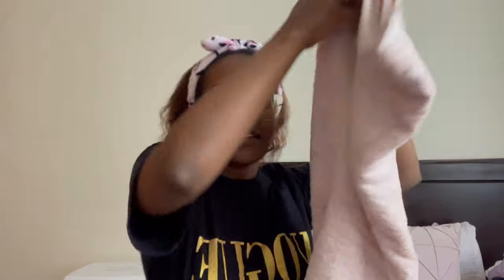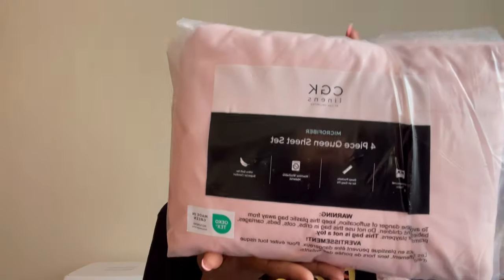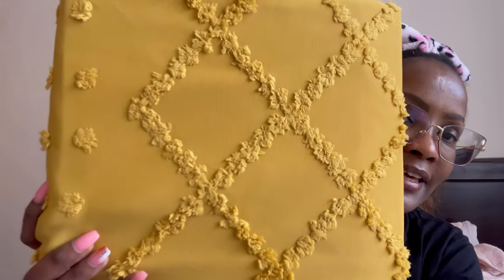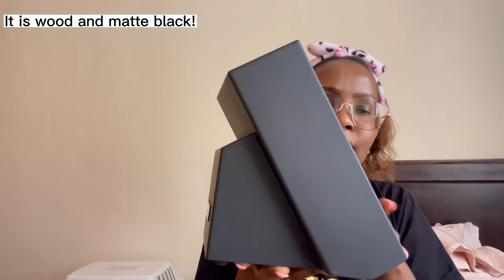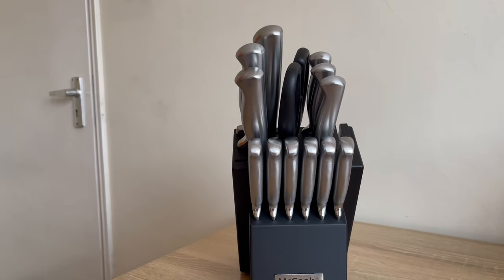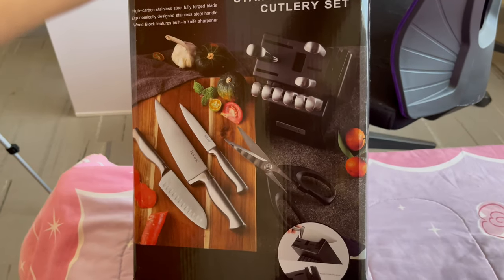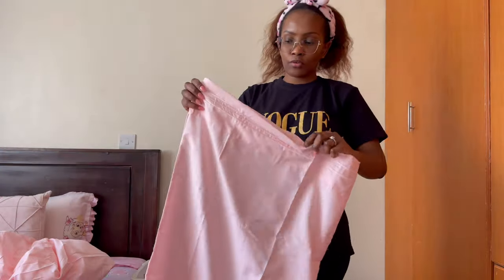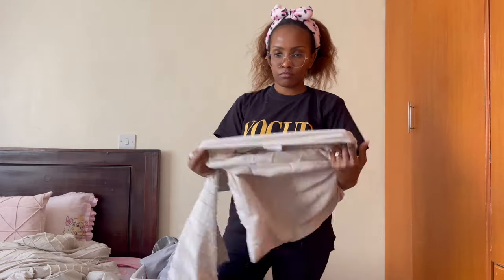VLOG || Amazon Haul + more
Links to the Amazon Haul:
- Towels